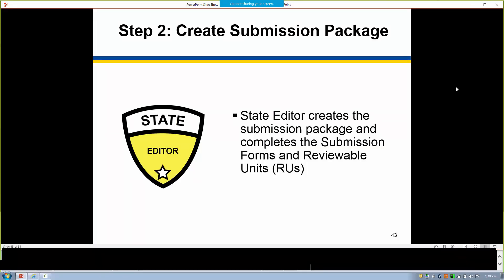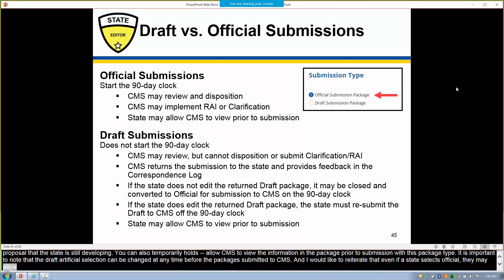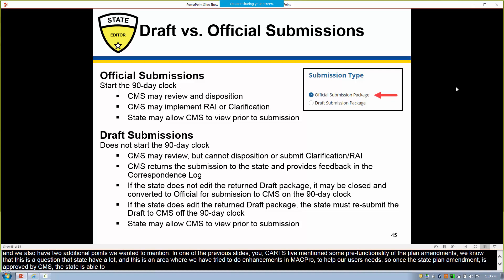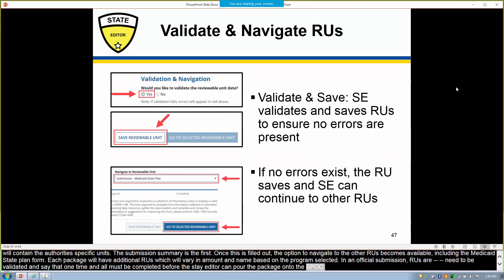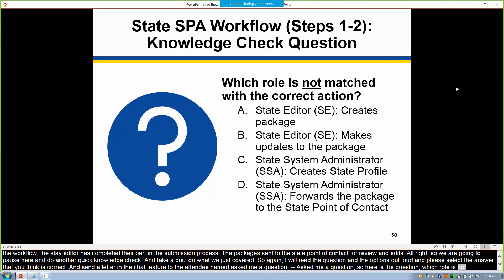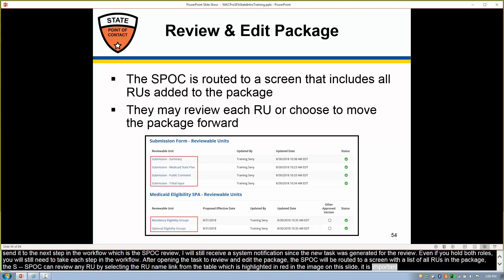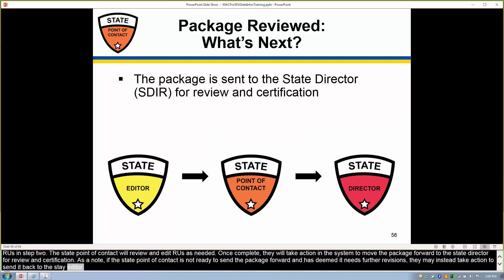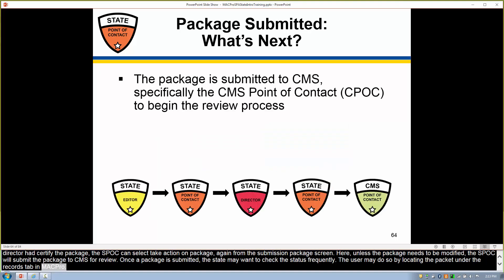MACPro SPA State Intro Training Pt 3 Creating, Reviewing, Certifying, and Submitting a SPA to CMS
The State Editor process for creating a package (0:00), the State Point of Contact process for reviewing a package (10:10), the State Director process for reviewing and certifying a package (12:50), and the State Point of Contact process for submitting a package to CMS (14:51) for Medicaid State Plan in MACPro.